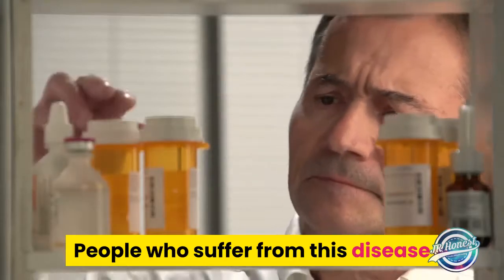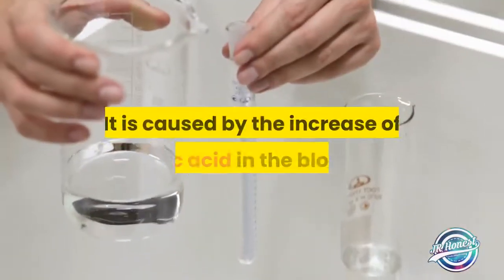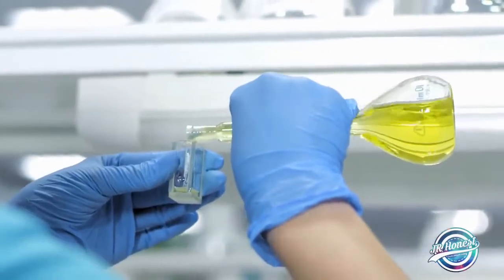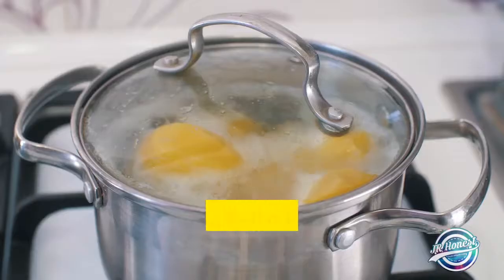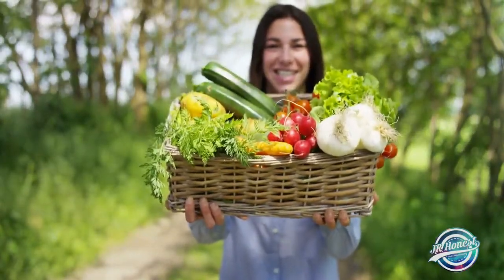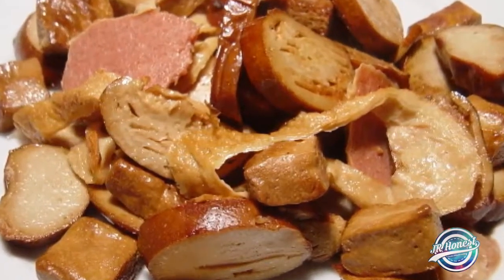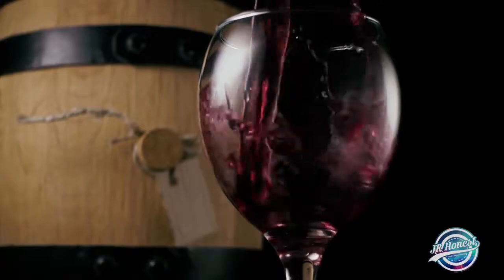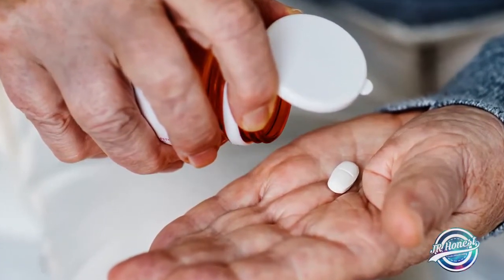Top Best Diet for Gout: What to Eat, What to Avoid !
Dietary administration of gout is so prohibitive and of restricted advantage, drug is the most ideal approach to treat gout. Notwithstanding prescriptions that treat the irritation and different side effects that happen during a gout assault, drugs exist that can treat the hidden metabolic state of hyperuricemia – a lot of uric corrosive in the blood. Hyperuricemia can happen either when the body creates an excessive amount of uric corrosive or when the body doesn't discharge enough uric corrosive. Medications exist to treat the two causes. Purine mixes, regardless of whether delivered in the body or from eating high-purine nourishments, can raise uric corrosive levels. Overabundance uric corrosive can create uric corrosive precious stones, which at that point develop in delicate tissues and joints, causing the difficult indications of gout. Dietary administration centers around diminishing the measure of uric corrosive in the framework and on dealing with the scatters that happen often among patients with gout, including diabetes mellitus, heftiness, hyperlipidemia (high blood levels of fats), hypertension and atherosclerosis (solidifying of the courses).

The essential dietary adjustment generally suggested is a low-purine diet. Evading purines totally is inconceivable, yet endeavor to constrain them. Individuals with gout ought to learn by experimentation what their own point of confinement is and which nourishments cause issues.